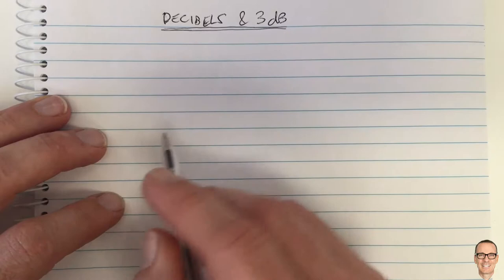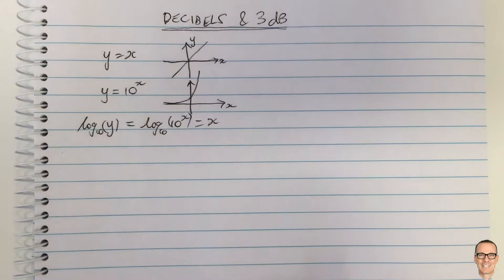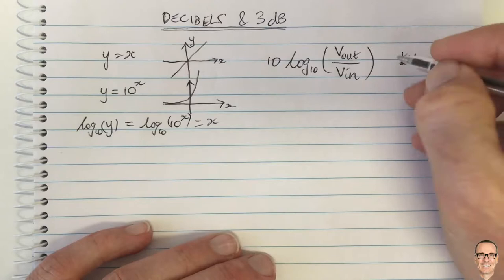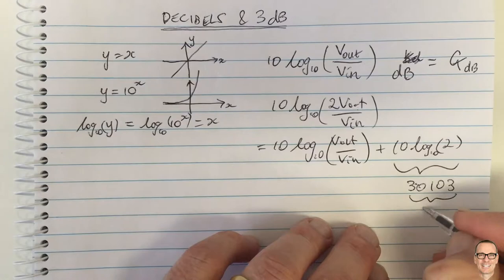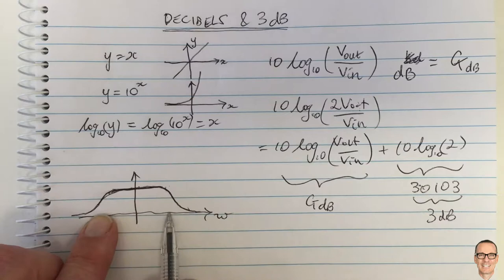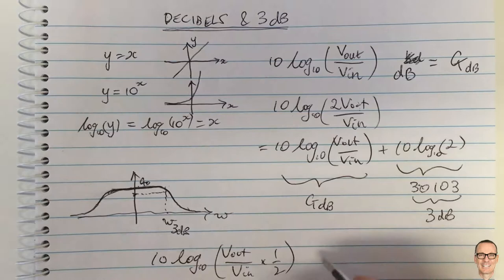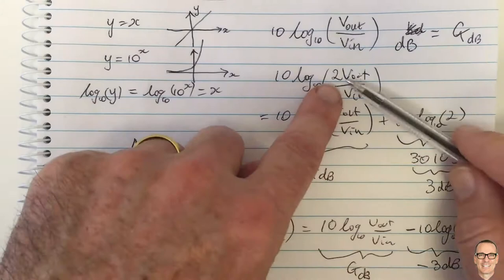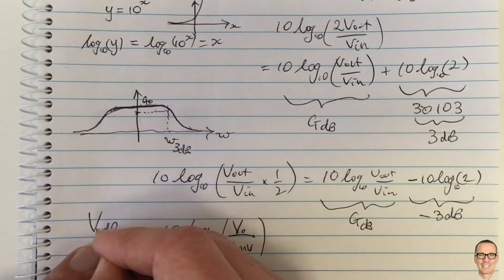What are Decibels and why are 3dB and dBm important?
Explains why Decibels are used, and also why the 3dB value is so important. It also explains what dBm is.

... and sorry everyone. There's a "typo" in this video. I should have used "power" everywhere, not "voltage". Decibels are defined to be 10log_10 of a ratio of powers (not voltages). If you replace all the V's with P's in the video then it's all totally fine. That's annoying. Sorry.

Note that sometimes people do consider ratios of voltages (as I did here), but then they need to multiply by 20, instead of 10 (which I forgot to do). Why? Because for electrical signals, P=V^2/R. So if, instead of powers, you have a ratio of two voltages (across the same resistor), then the power ratio = (V_2/V_1)^2, and the square comes out the front in the log function, as a multiple - hence the 20, instead of the 10. In other words, 10log_10(P_2/P_1)=20log_10(V_2/V_1).

It's just a factor or 2, which is not important to the general understanding of the log function, but it's annoying I made the mistake in the video. Sorry about that.